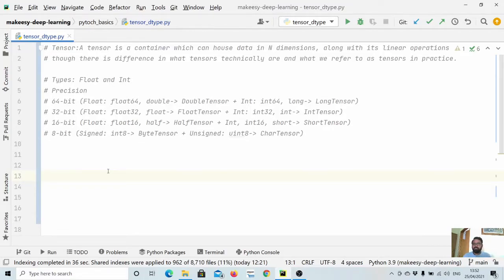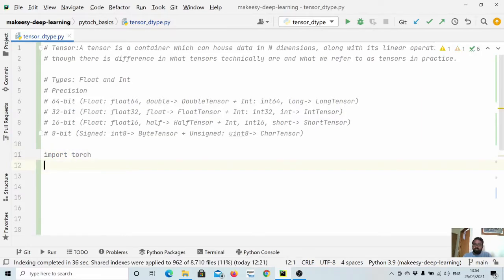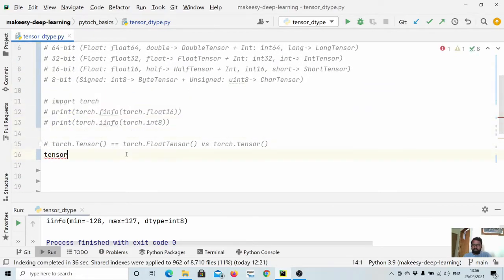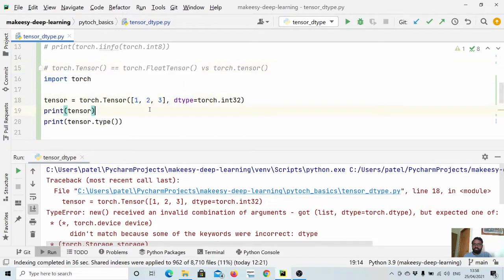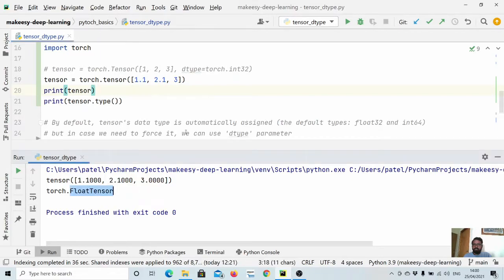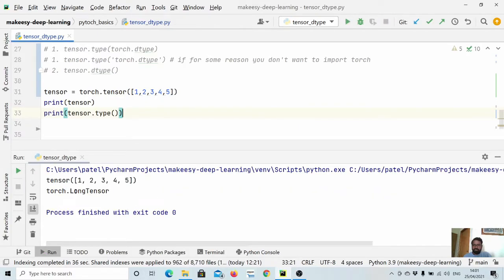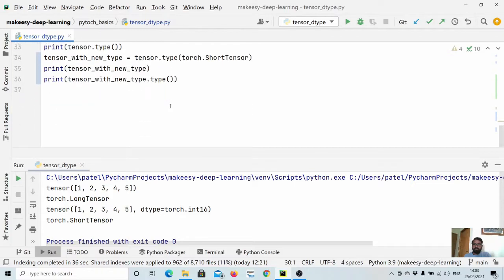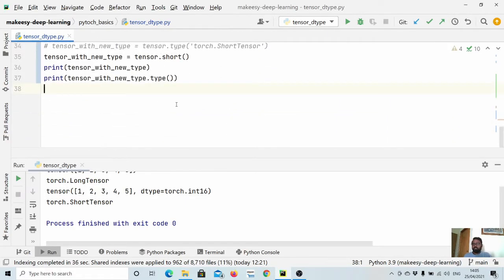Pytorch for Beginners: #2 | Tensor and Tensor Types in Pytorch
Tensor and Tensor Types in  Pytorch

In this tutorial, we'll learn what is Tensor, and various ways creating a Tensor in Pytorch. We'll also look into various type of tensors in Pytorch and what are the ways converting a tensor into other tensor types.

Chapters-
0:00 - Introduction
1:02 - Tensor and Tensor Types
1:53 - Tensor info using torch.finfo() and torch.iinfo()
3:10 - torch.Tensor() vs torch.tensor()
6:13 - Default tensor types
8:30 - Way converting tensor types
12:57 - Next